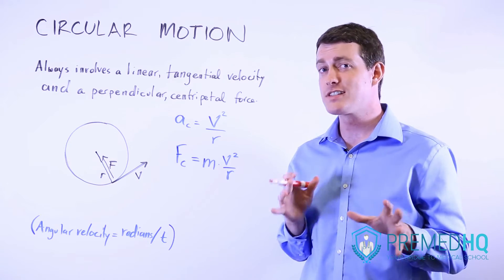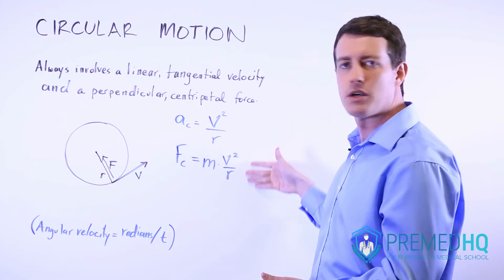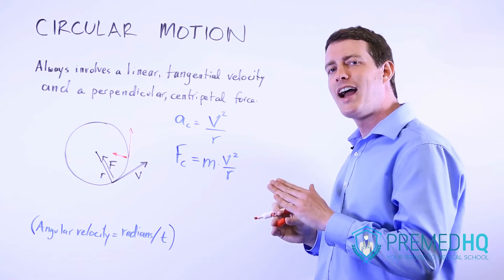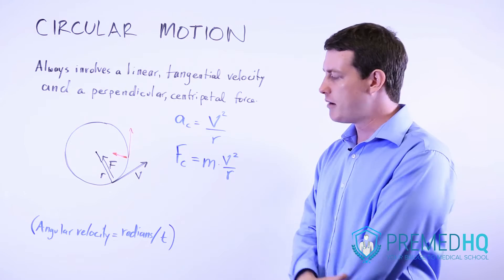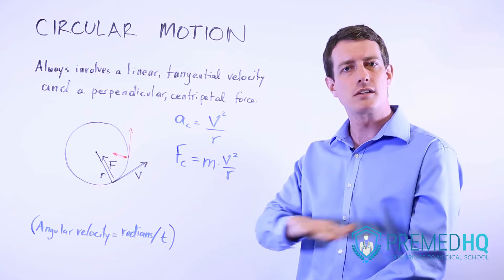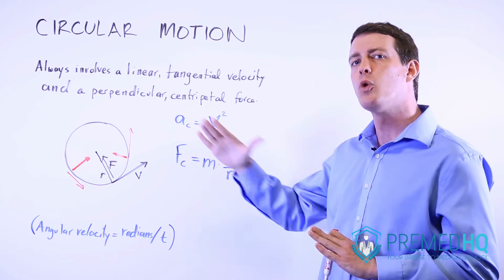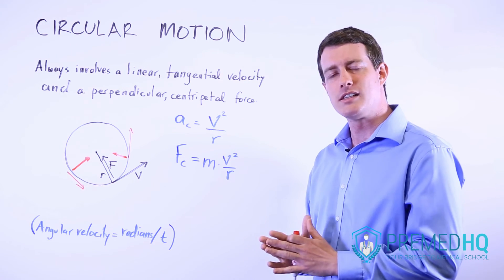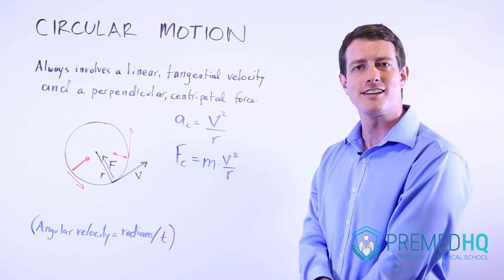Uniform Circular Motion Physics, Centripetal Force, Angular Velocity and Acceleration